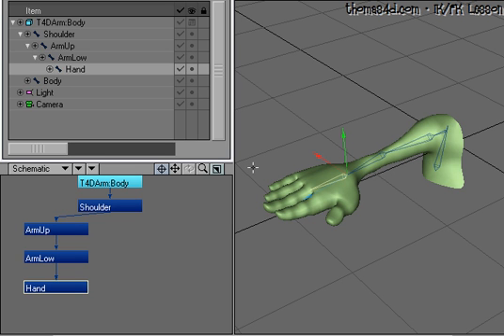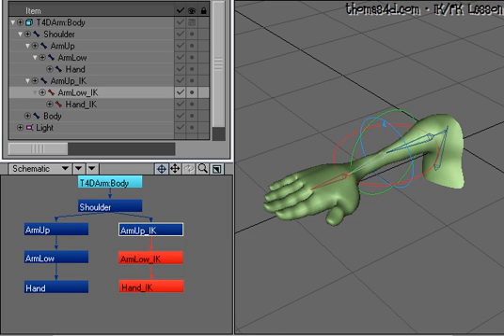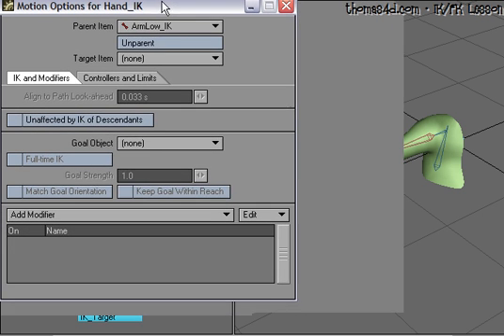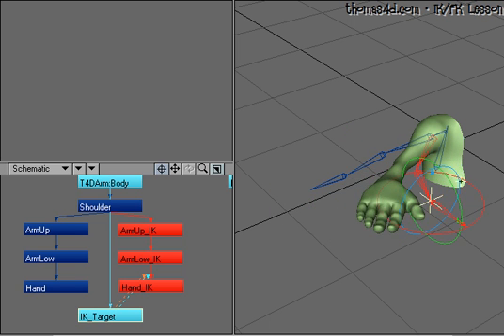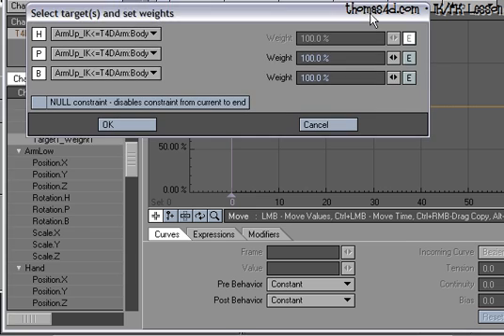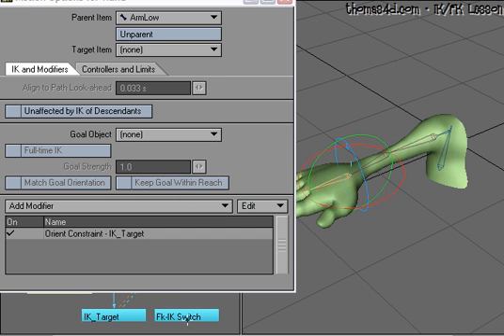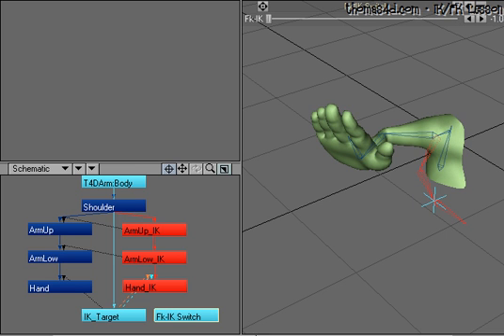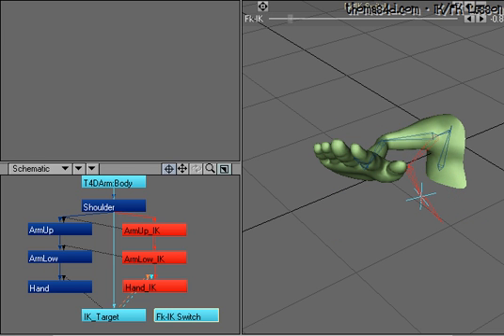T4D IK FK blender in lw 8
Achieving my old T4D Lightwave tutorials video's to You tube
This video Lightwave 8 IKFK Blending tutorials